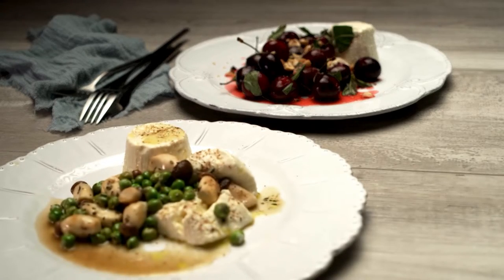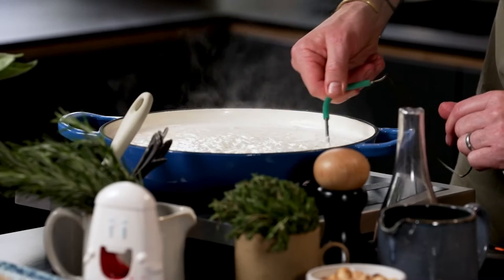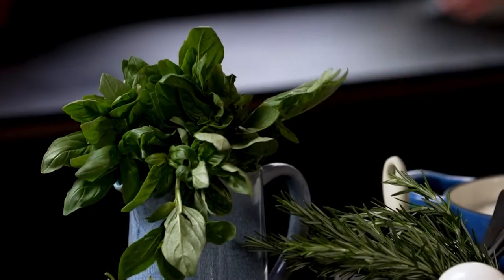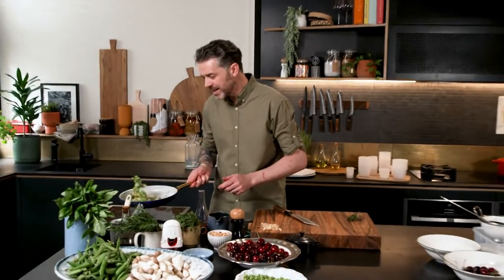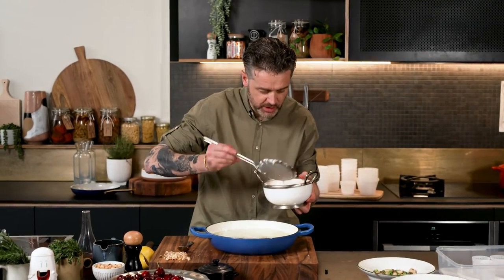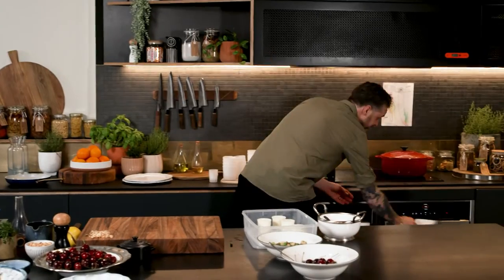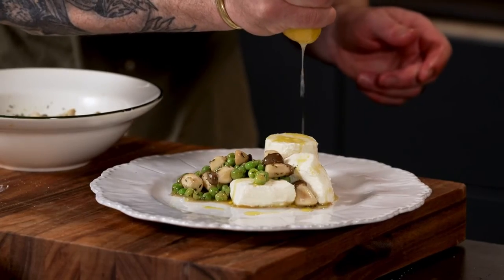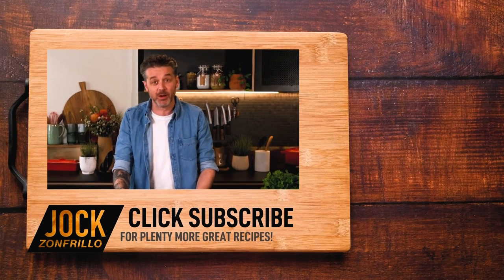Simple Homemade Ricotta Cheese | Jock Zonfrillo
Ricotta is super simple to make, and once you get the hang of it you will be searching for more recipes with ricotta in it! Make it with your kids, add it to your weekend routine to get yourself ready for the week. Whatever you do, just make sure you try making it yourself just once!

INGREDIENTS

2000g high-quality full cream milk
20g table salt
165g white vinegar

METHOD

Heat milk in a heavy-bottomed pot over low heat, stirring often to avoid scorching, until it reaches 86°C.

Add vinegar to the milk and stir gently to combine. You will see curds beginning to form.

Continue cooking over low heat until the milk reaches 90°C and remove from heat. Let the curds sit for 20 minutes then scoop out into ricotta moulds & refrigerate.